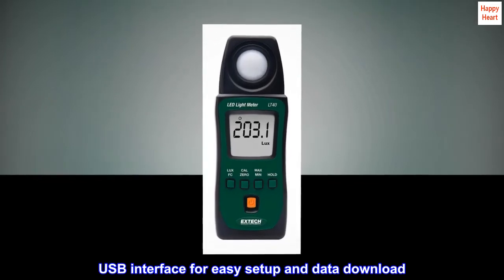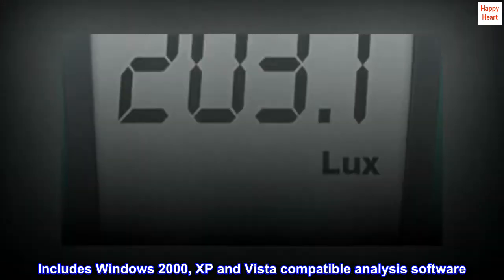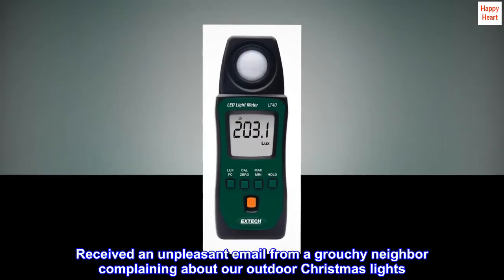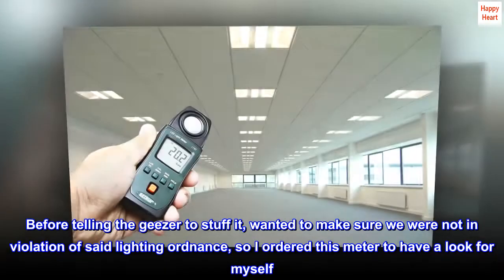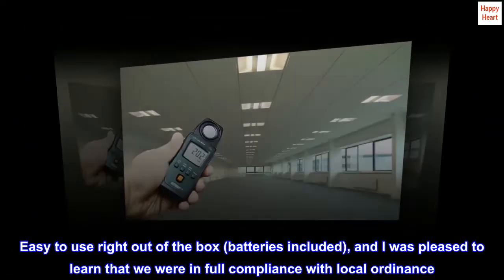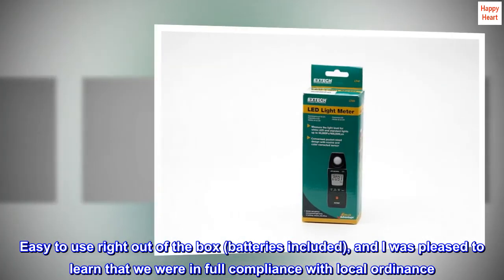Extech LT40 LED Light Meter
USB interface for easy setup and data download
Selectable data sampling rates from 1 second to 24 hours
LCD displays current readings, min/max and alarm status
Includes Windows 2000, XP and Vista compatible analysis software

Received an unpleasant email from a grouchy neighbor complaining about our outdoor Christmas lights. He suggested that we might be in violation of the local light ordinance and droned on about how our lighting was ruining his ability to stargaze and night - in Seattle, in the middle of a gloomy, socked in winter. Uh-huh. Before telling the geezer to stuff it, wanted to make sure we were not in violation of said lighting ordnance, so I ordered this meter to have a look for myself. Easy to use right out of the box (batteries included), and I was pleased to learn that we were in full compliance with local ordinance. Worth every penny.